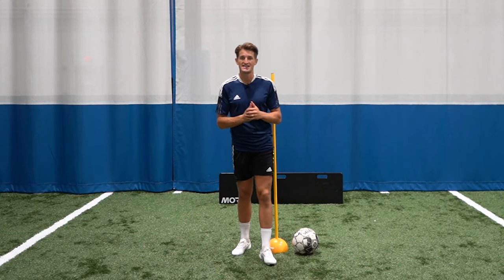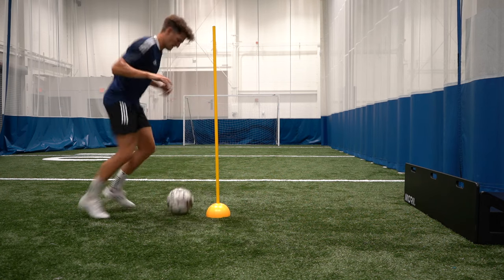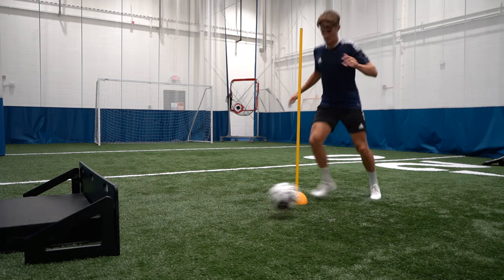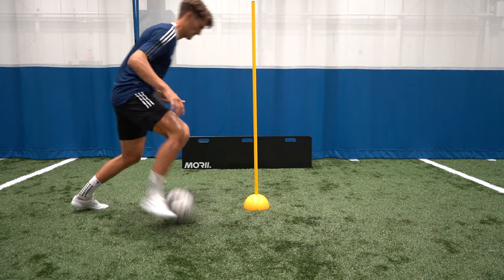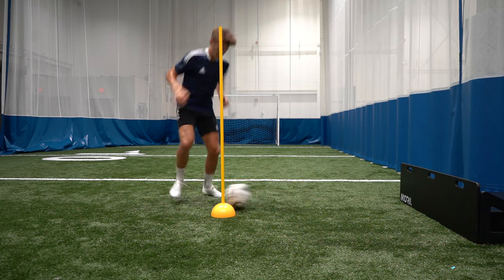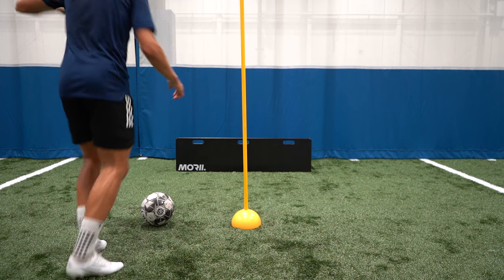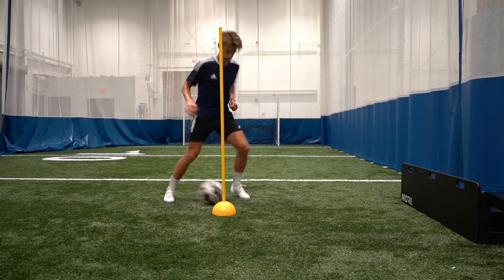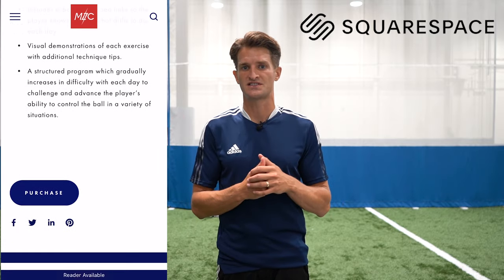5 Individual Technical Training Exercises | Improve Your First Touch and Passing in Tight Spaces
In today's video I show you some individual technical training exercises to improve your first touch and passing in tight spaces with minimal equipment. Developing these essential skills will improve your performance on the pitch and increase your confidence on the ball.

Links to my equipment:

Agility ladder
SKLZ mini training cones
Orange Training Cones
Resistance Bands
Match Balls
Ball Pump
SKLZ Goalshot
SKLZ Rebounder
My Camera
My Tripod
My Microphone
Tripod Fluid Head